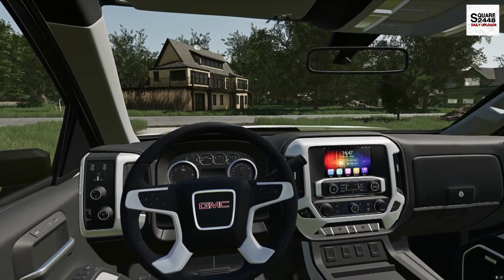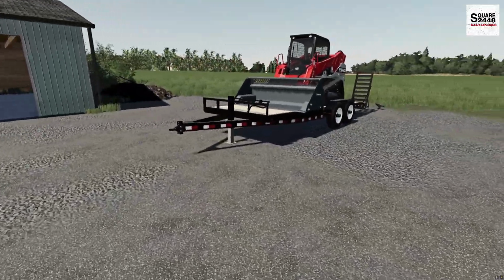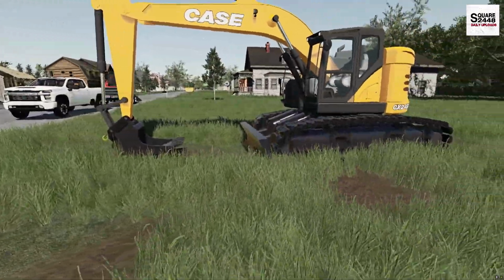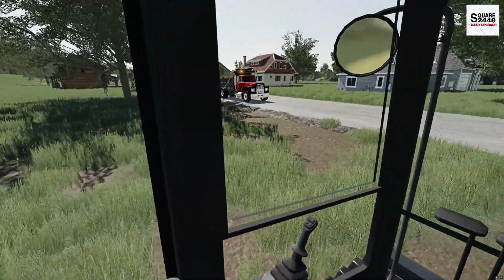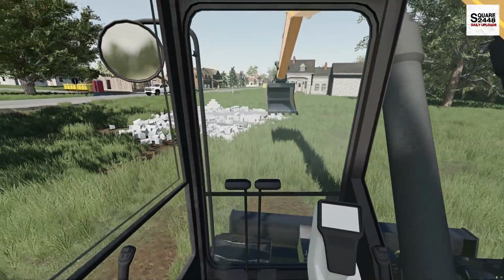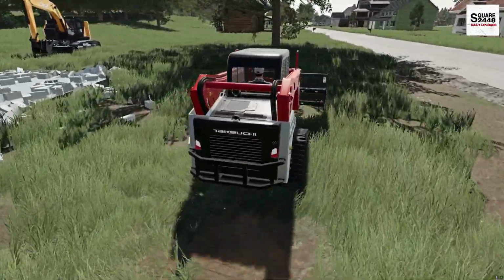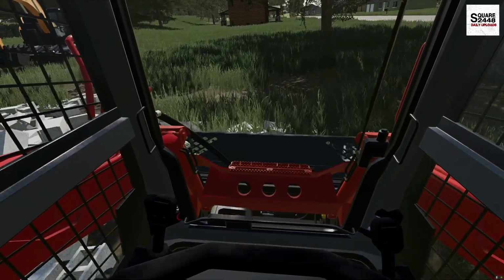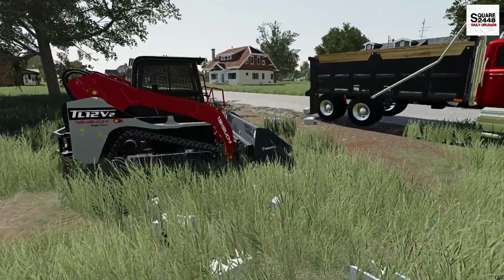Demoing An OLD House Foundation! | Construction | Farming Simulator 19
Today we are back in Farming Simulator 19!